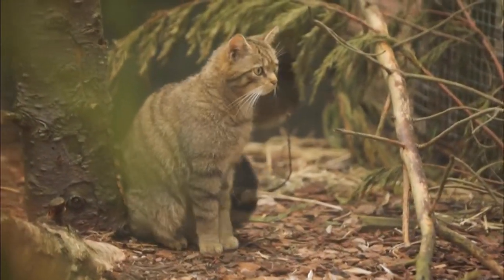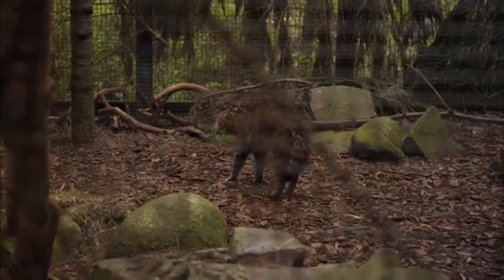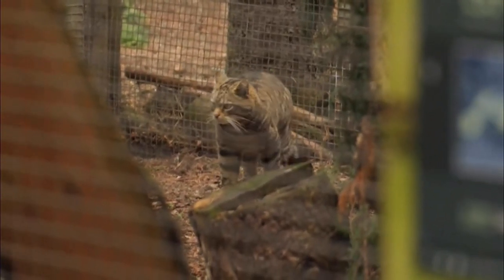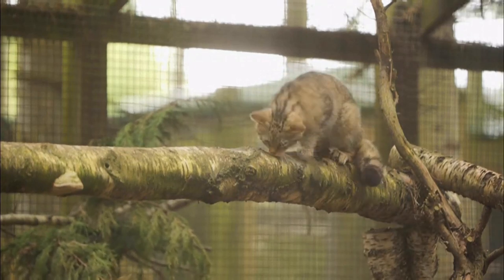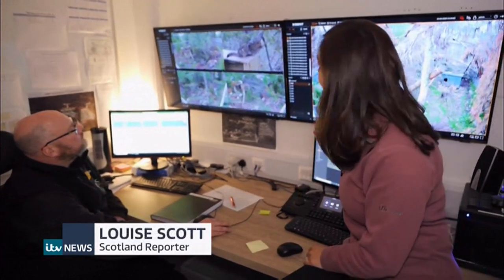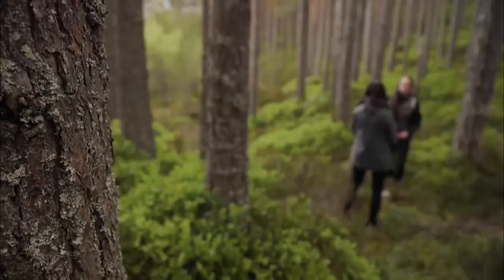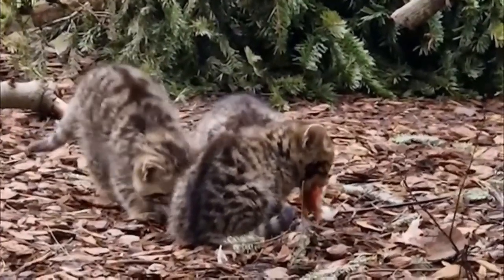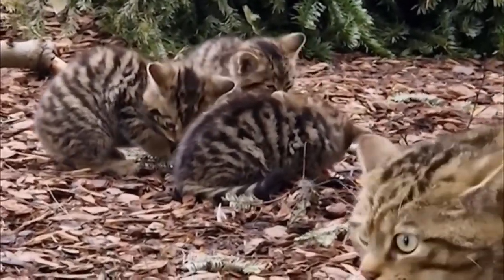Shepreth Scottish wildcat kittens part of project to save species (1) (Scotland/(UK)) 23/5/2023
Four Scottish wildcat kittens born in Cambridgeshire could help save the species as they are destined to be released into the wild in the Cairngorms.

The kittens were born about a month ago at Shepreth Wildlife Park.

When they are old enough, they could be released at undisclosed locations in the Cairngorms National Park.